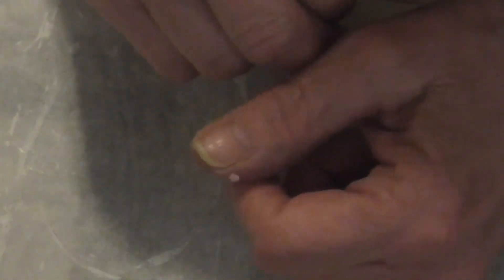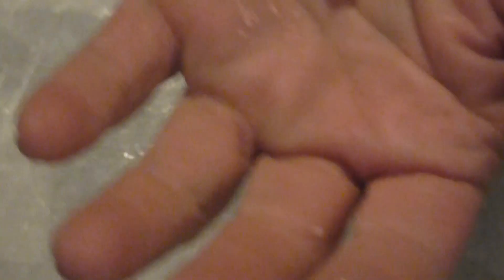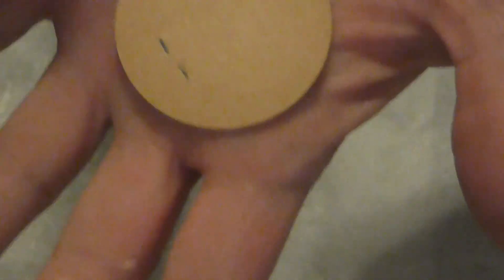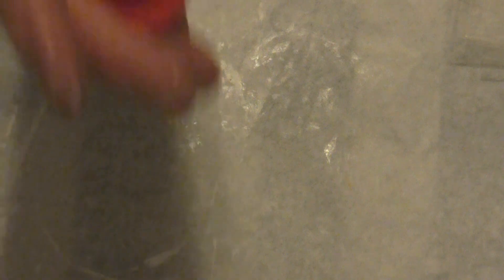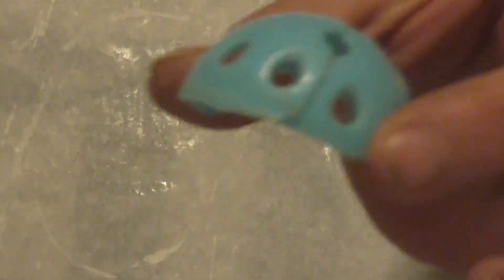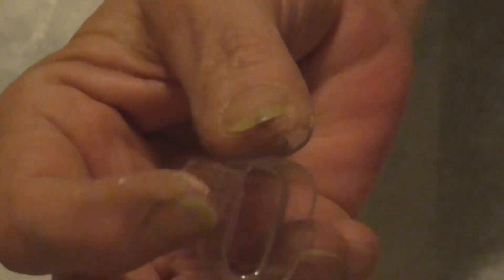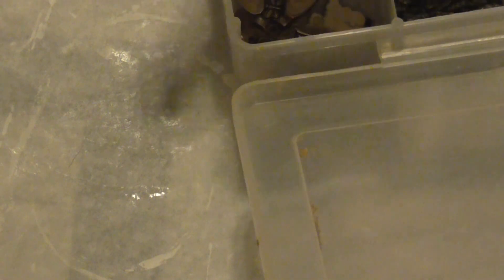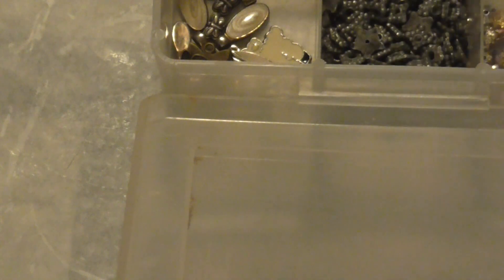Trash to Treasure Pt 2/Some Junk I've Saved and Ideas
Hello and welcome! Today, I am just sharing some of the things I have collected and saved for mini trash to treasure projects. Also sharing a few ideas for some of it. Next video will be on kitchen items as I will be needing some for the farmhouse and Grandma could use a few more things also!
Thank you all for joining me!